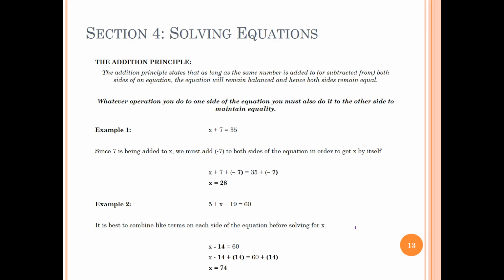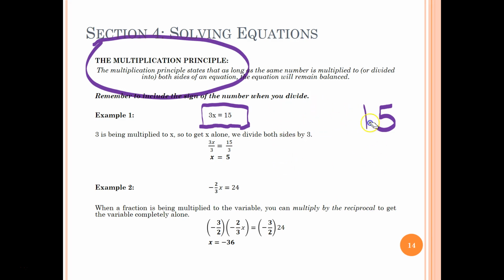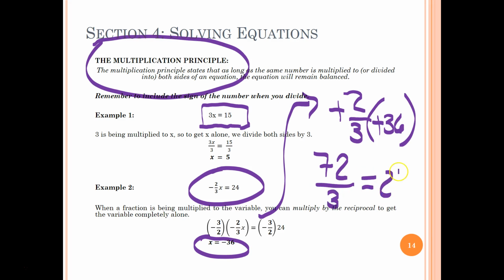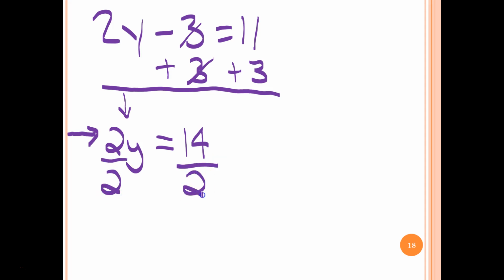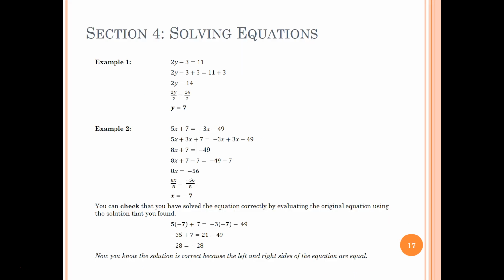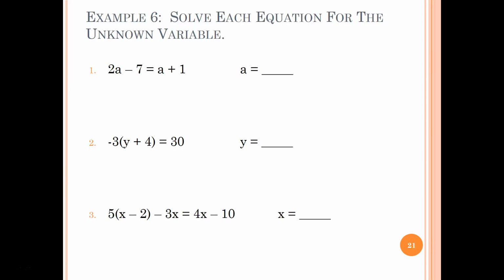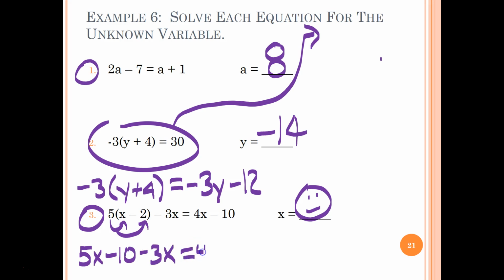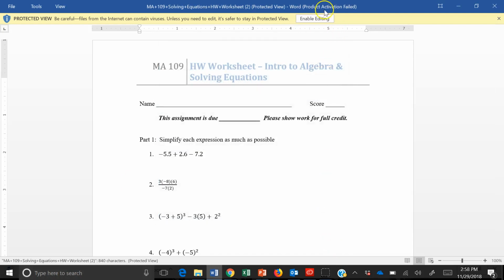Video Lecture 2 Solving Equations